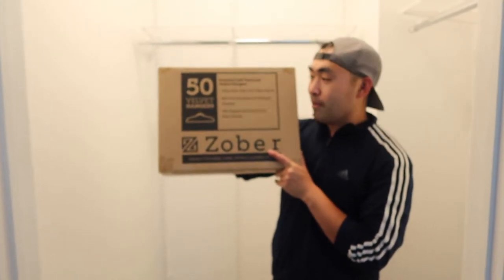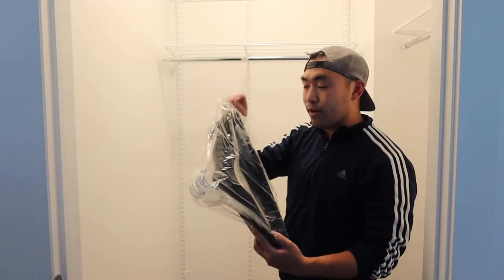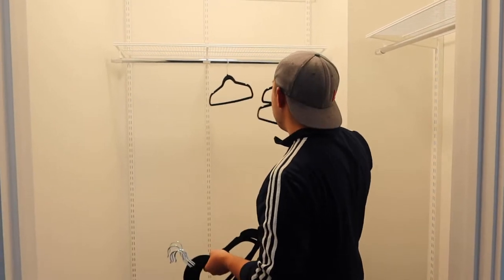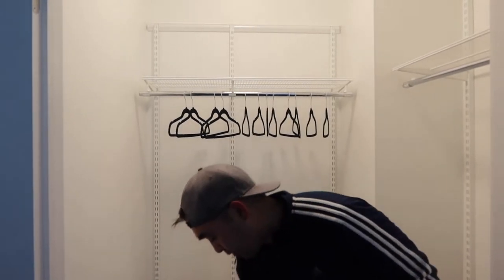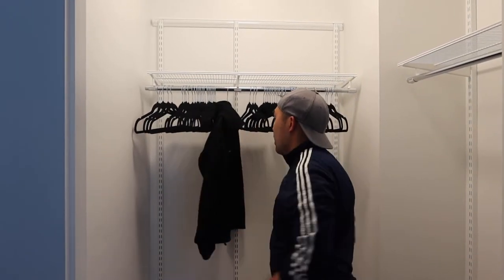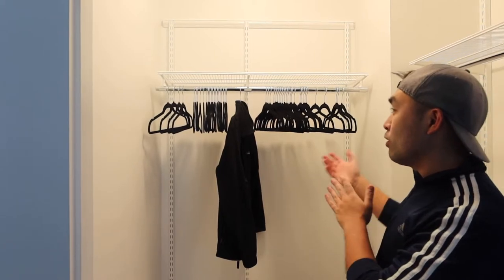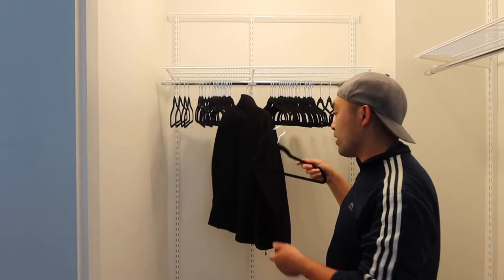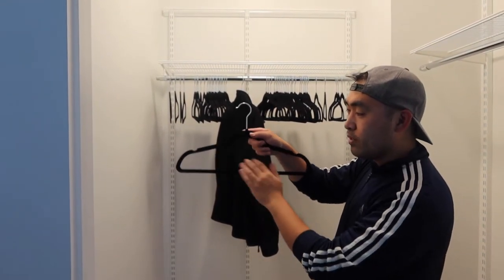Should You Buy? Zober Velvet Clothes Hangers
Are you in search for the best velvet clothes hanger to use to hang your clothes? Check out the video to find out if this product is for you!

If you want:
Zober Velvet Clothes Hanger
Velvet Clothes Hanger